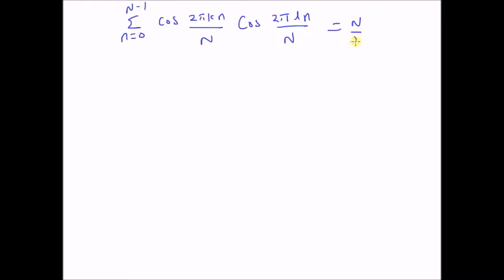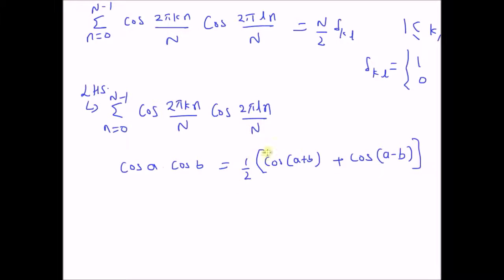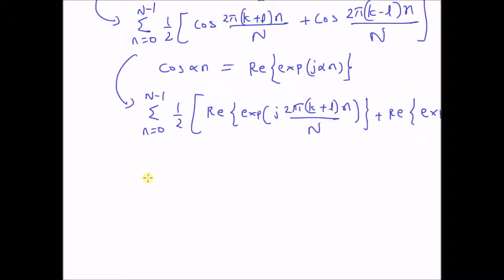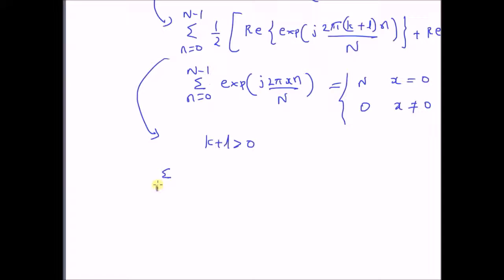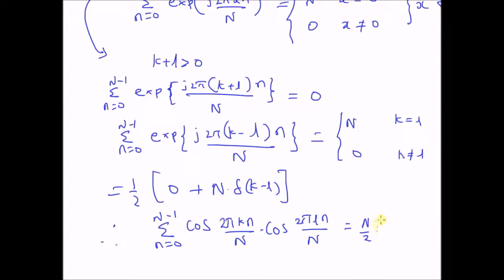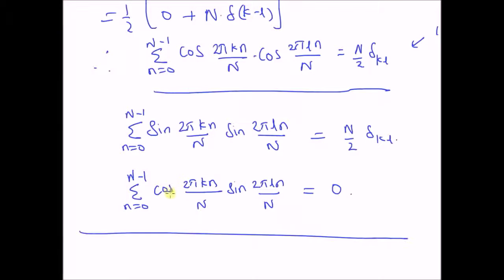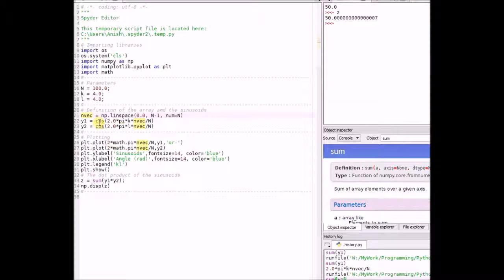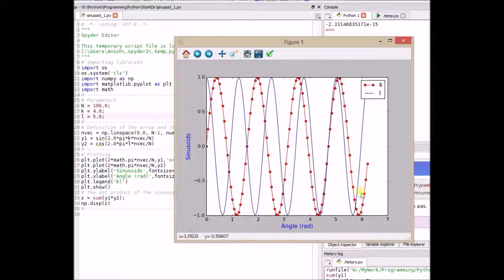Sinusoids are orthogonal Bases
verification of the orthogonality of sinusoids of finite lengths